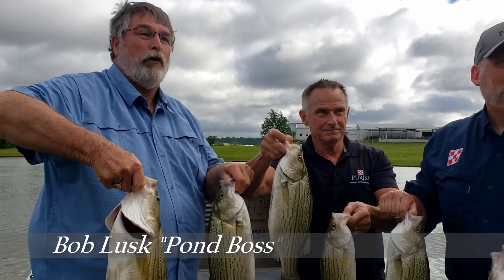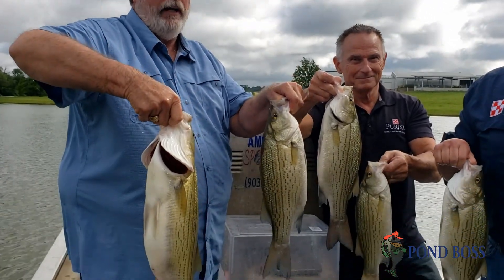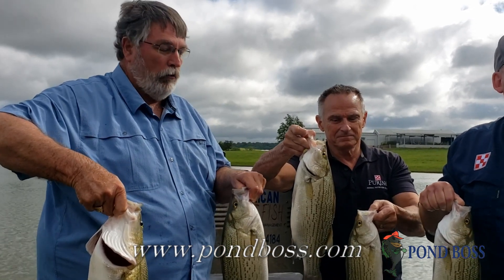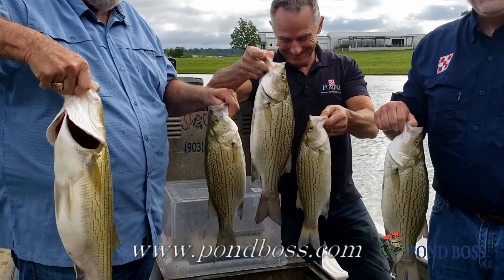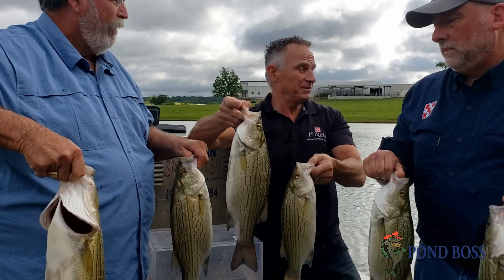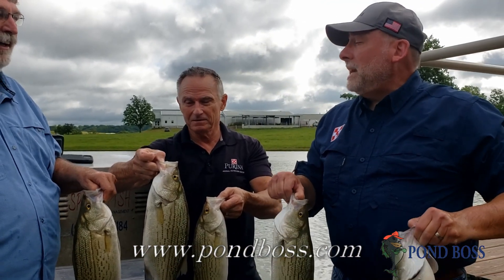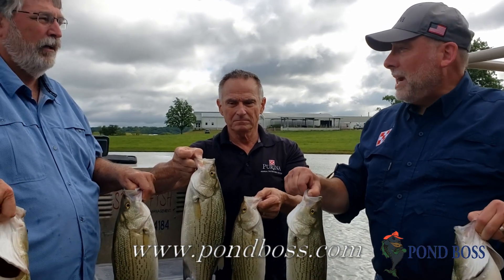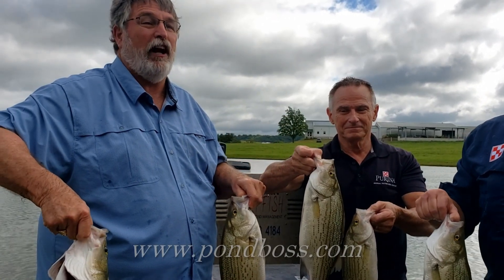🧬 🧫 🧪🐟 Hybrid Striper Factoids: Pond Boss Vignette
This Pond Boss Vignette explores key Hybrid Striper Factoids, addressing whether these fish are a suitable addition to a pond. The video confirms that hybrid stripers can be a good option for open-water niches and growing fish for food, especially in ponds of three acres or more. It details a successful feeding program using Aquamax Sport Fish MVP, a 43% protein, 12% fat, fish meal-based food with multiple particle sizes, emphasizing the fish's powerful fight and high growth potential under proper fisheries management.

💧Happy Water
🐟Food Chain
 🧬Genetics:
🎣Harvest Plan

QUESTION - Do you have questions about Lakes, Ponds, or Fisheries Biology? Please leave them in the comments.

Timecodes:

[00:00] Introduction at the Purina Farm

[00:06] Sampling giant hybrid stripers

[00:12] Should you have hybrid stripers?

[00:18] Recommended for 3+ acres; they fill an open water niche

[00:28] How a hybrid striper fights on a lure

[00:39] Discussing the feeding program (3 feeders, 3 times a day)

[00:54] What they are eating: Aquamax Sport Fish MVP

[01:02] Details on the MVP feed (43% protein, 12% fat, 9 particle sizes)

[01:10] The importance of fish-meal based food

Thinking about hybrid striped bass for your pond? Here's some tips and factoids. Theses fish are growing in Purina Mills' research farm's 6-acre lake near Gray Summit, Missouri.